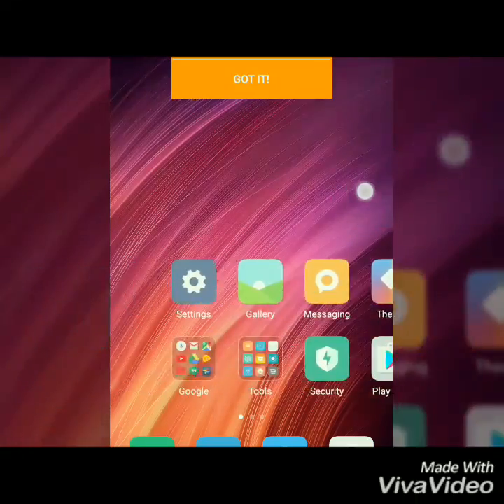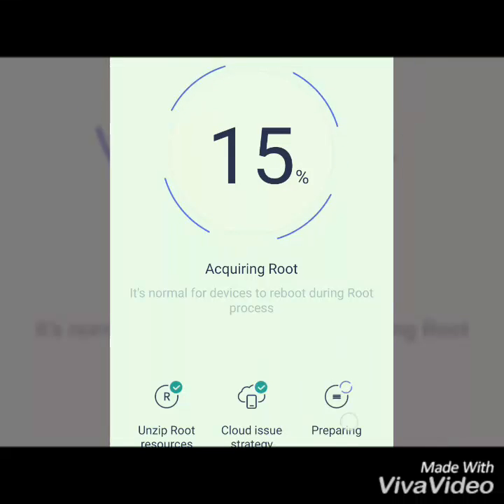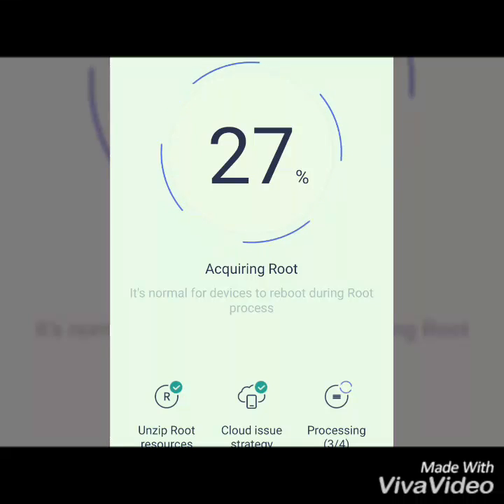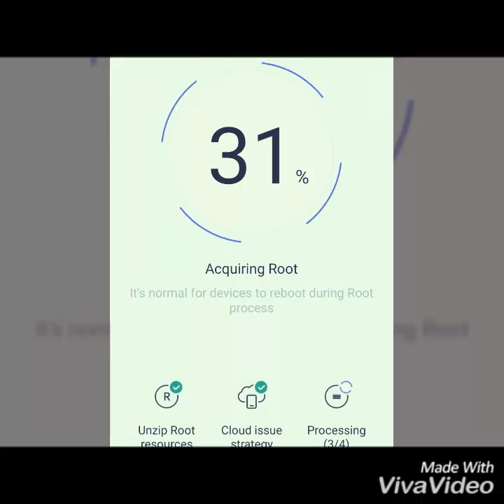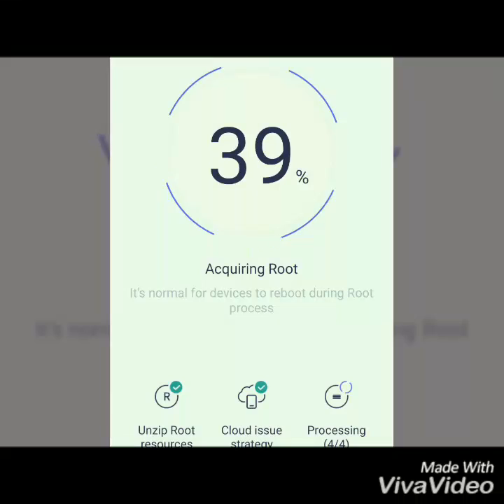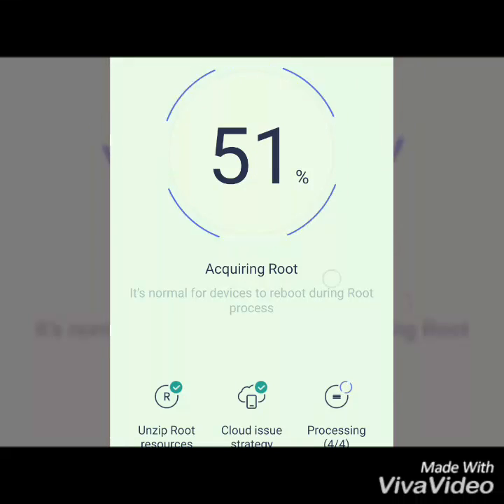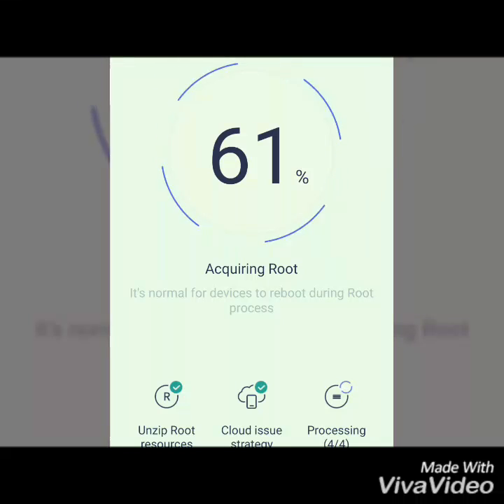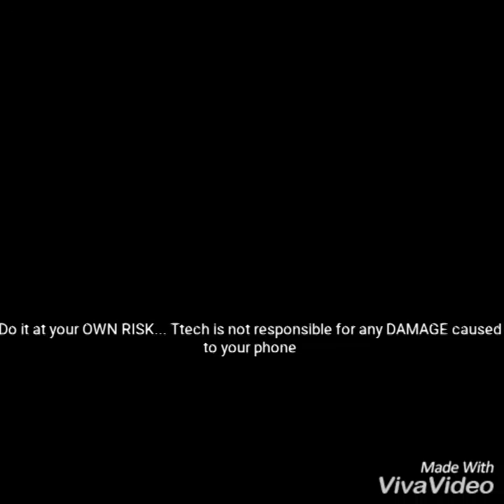Root Redmi note 4 without PC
Thnx guyss fr watching this videoo. Well guysss TURN ON oem UNLOCK in ur DEVELOPER OPTION. nd i tried using KINGROOT application, in my first tryyy redmi note 4 didn't get rooted. Sooo i tried to repeat this step 3-5 timesss nd after that MY DEVICE was ROOTED.

do at ur own RISK. Ttech is not responsible for any DAMAGE CAUSED TO YOUR PHONE.